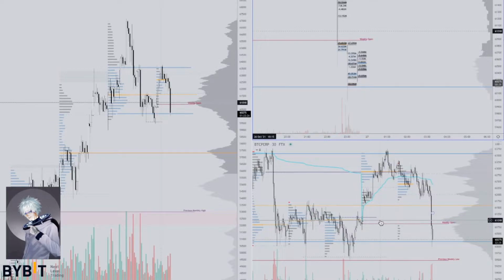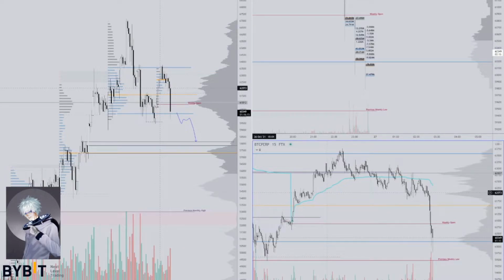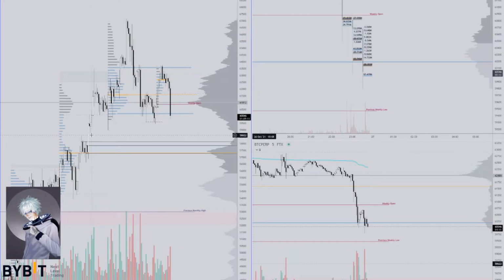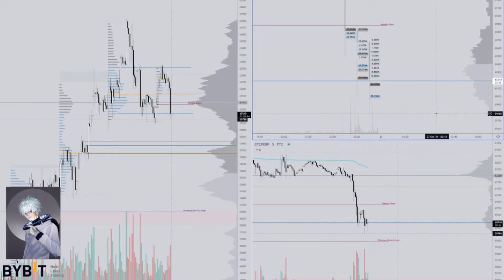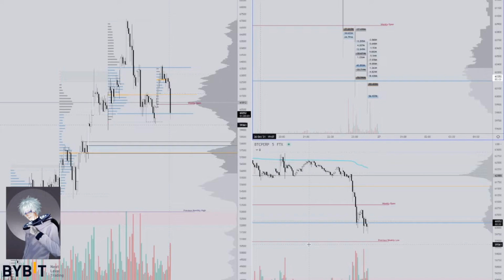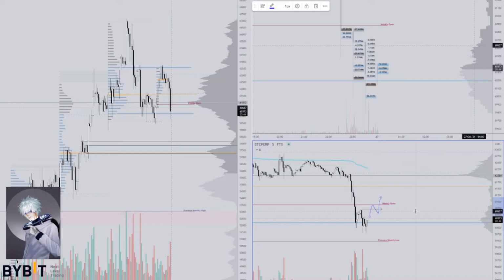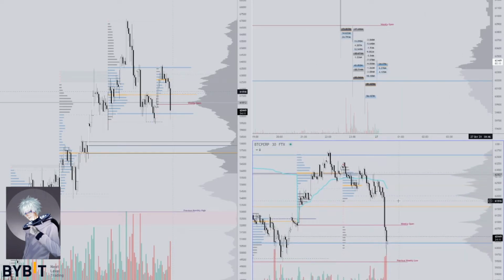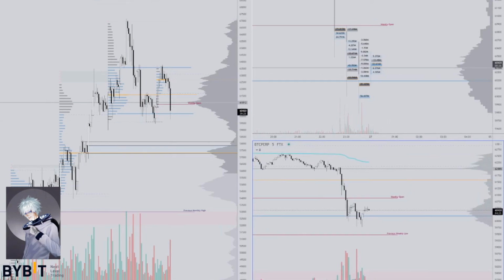DeltaPrint Trading Execution Part 2 Live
Discord Live thoughts of a professional trader watching the delta print live recording